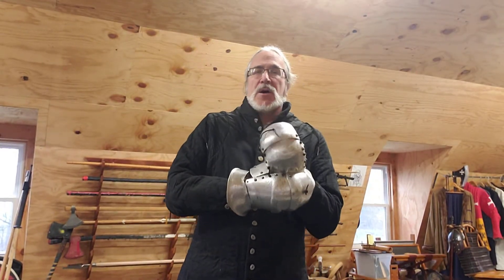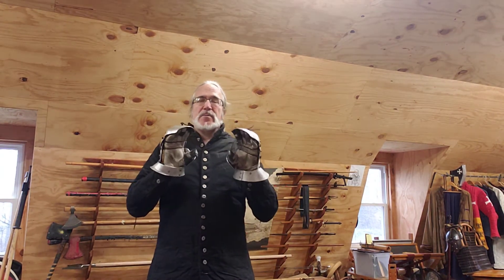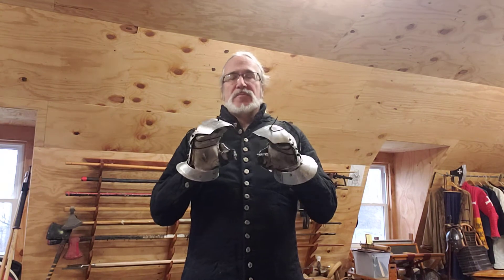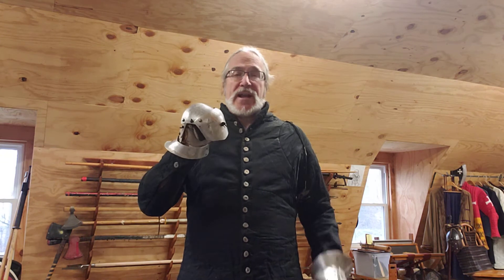Eik's 9' spear 2 armour